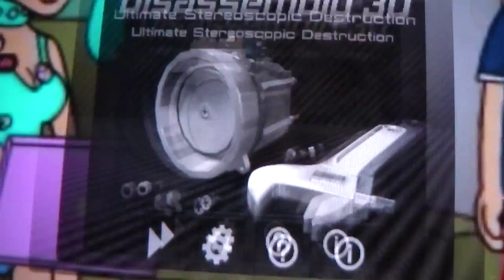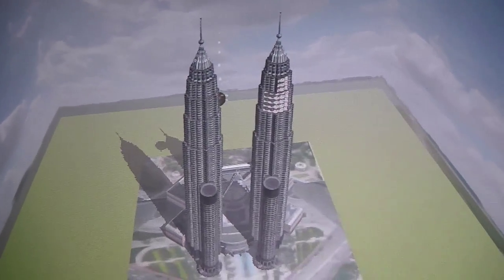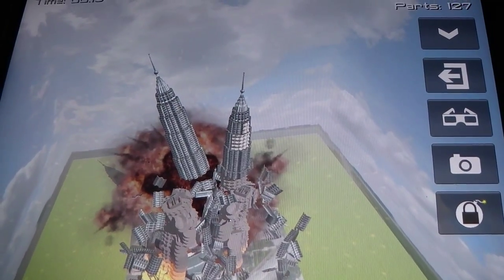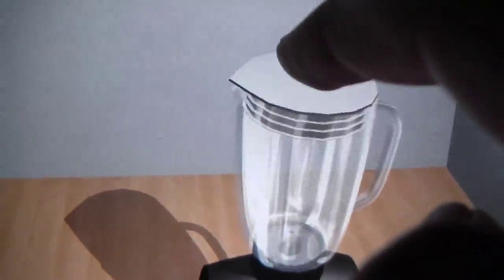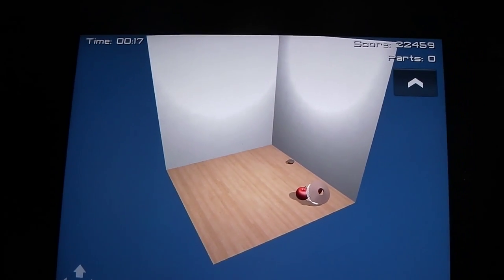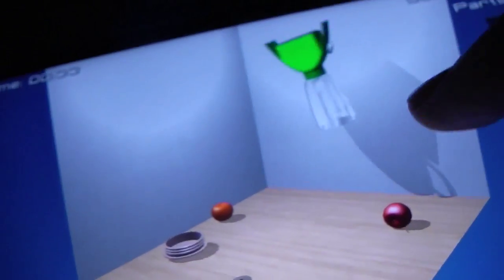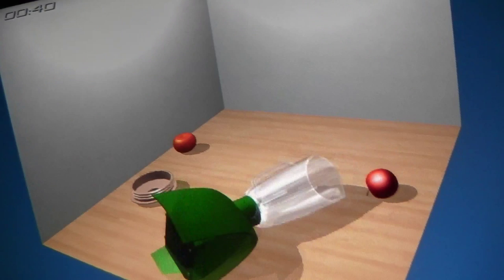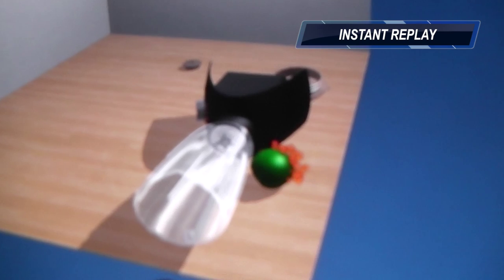Disassembly 3D glitch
Originally filmed in Aug. 2014